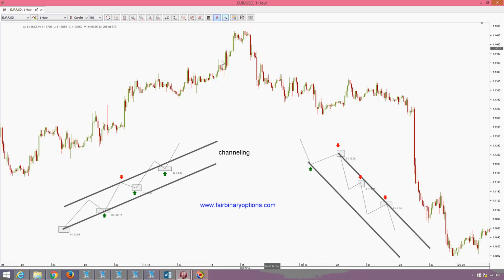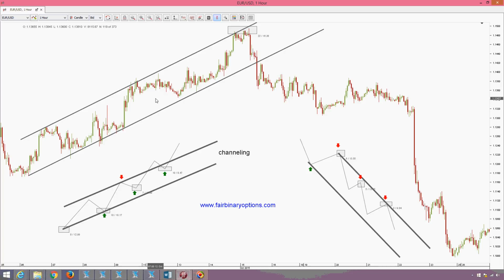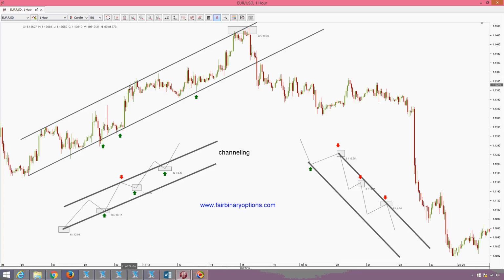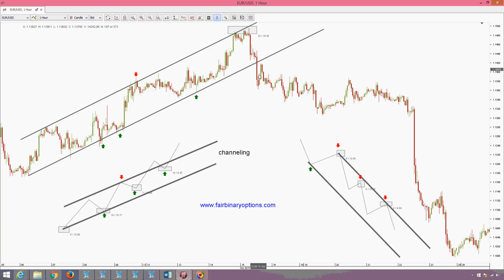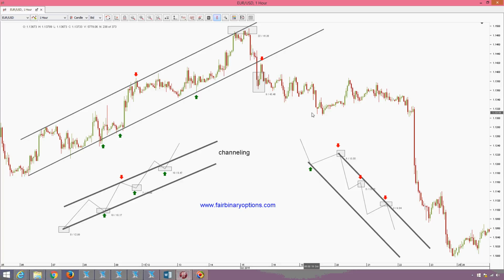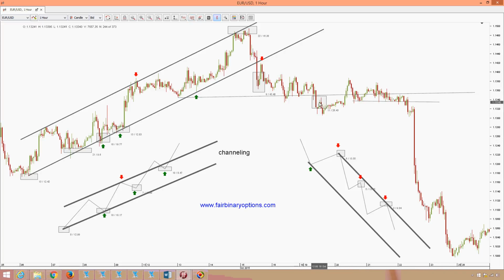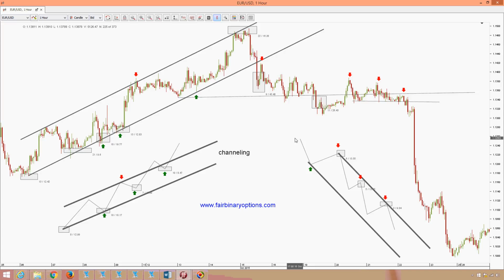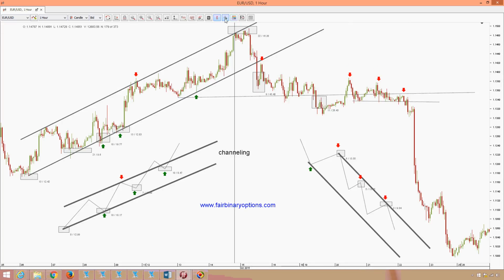Channeling With Binary Options Part 2